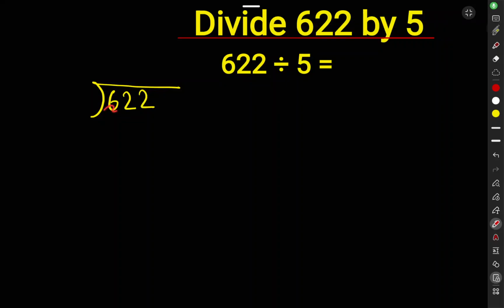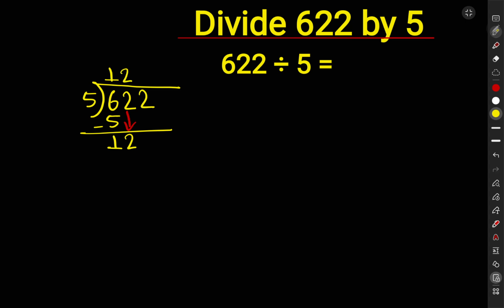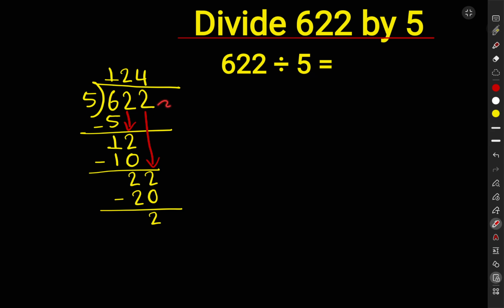622÷5 Divide 622 by 5 (Long division Method)